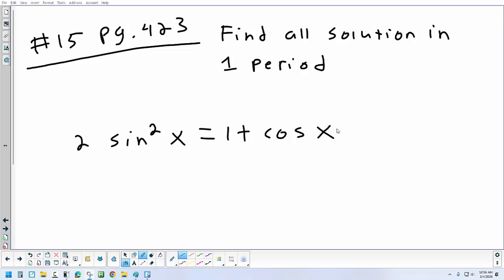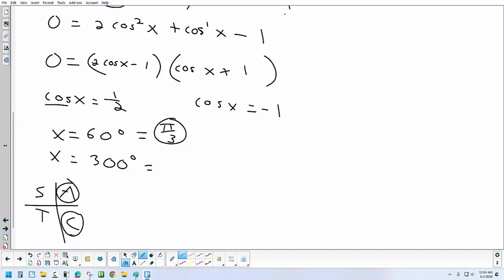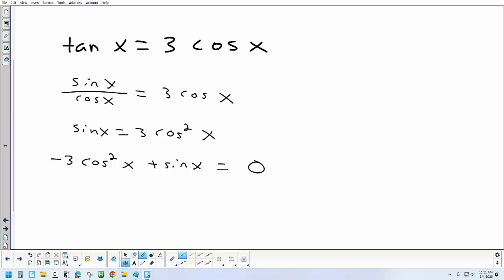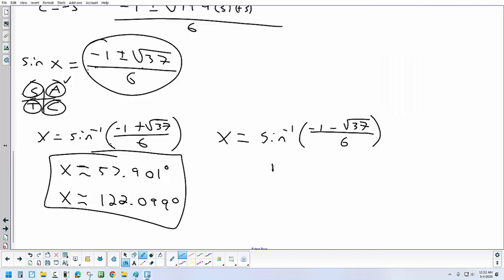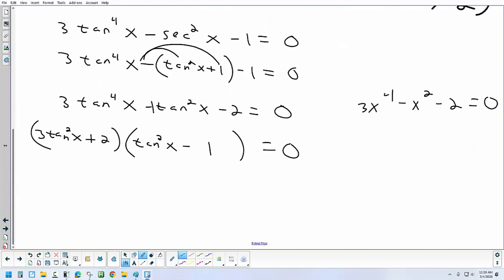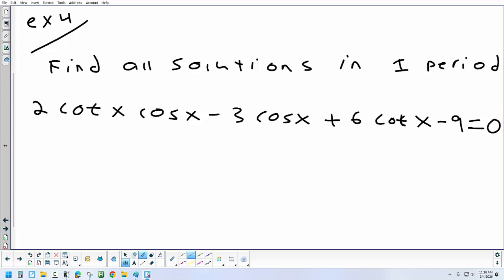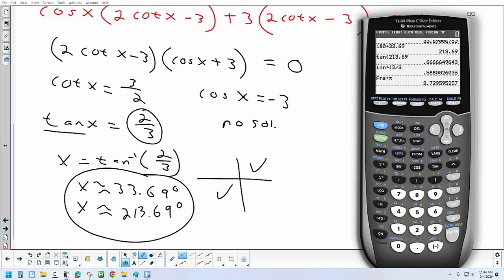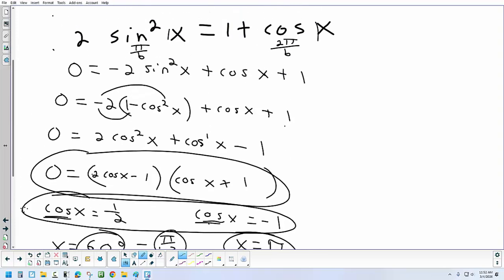7.6 Solving Trigonometric Equations 3-4-26